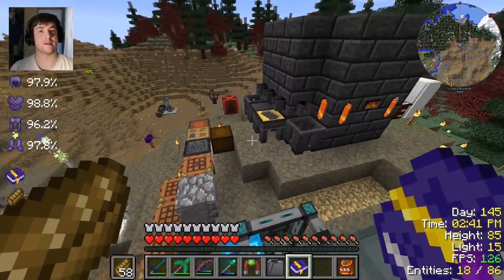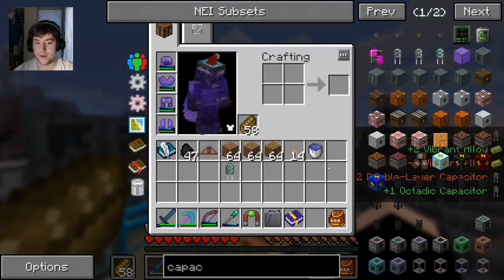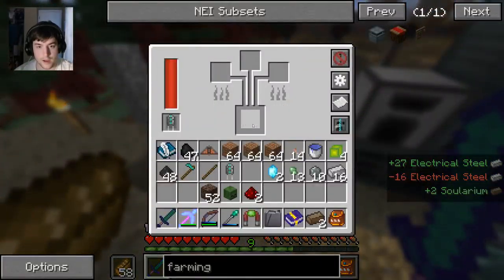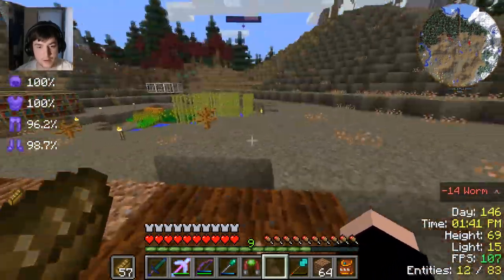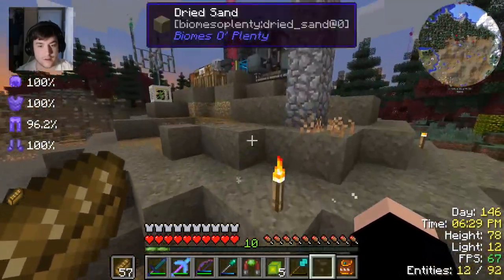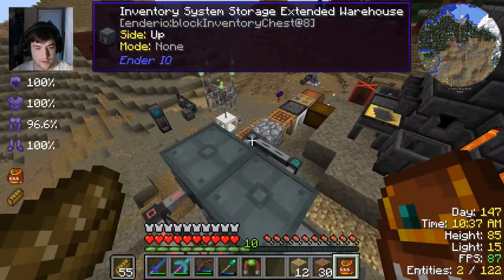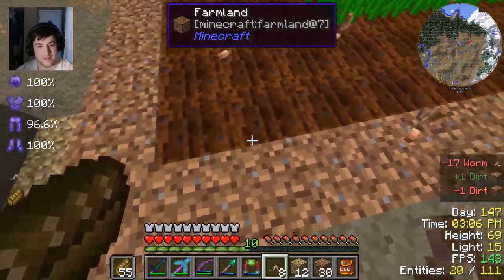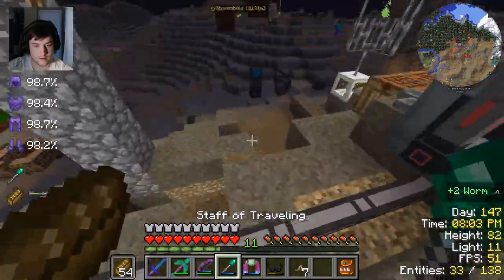Minecraft- Space Astronomy [52] Canola = Fuel???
The canola farm begins! We can use this canola to make rocket fuel and finally begin our journey! Enjoy!

Join the Minecraft Server: play.subiocraft.net

Space Astronomy is an FTB pack centered around space travel! Many new and interesting worlds await us in our epic journey!